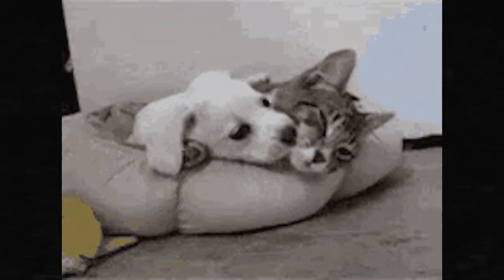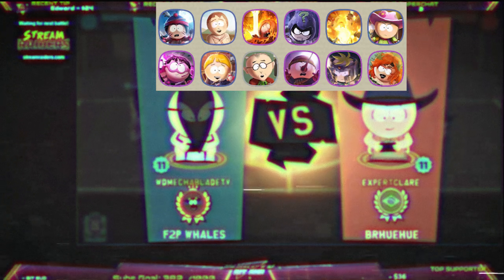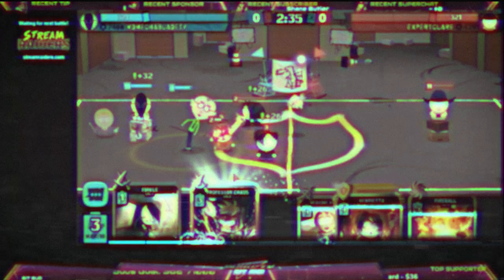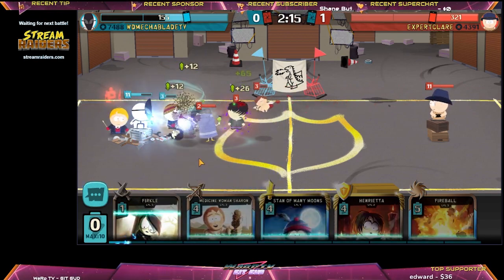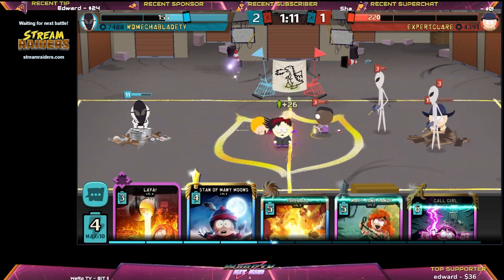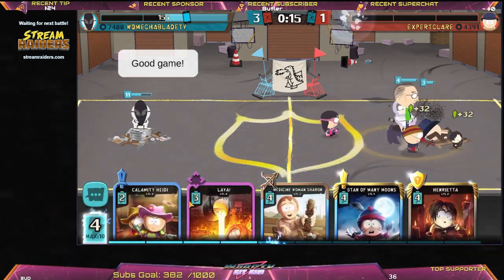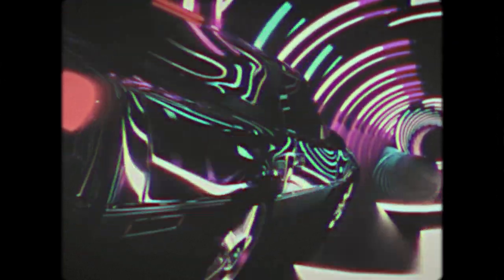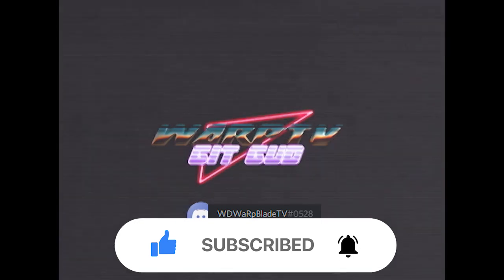How to Play The Goth Kids Chaos Mode | South Park Phone Destroyer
How to play The Goth Kids Chaos Mode in South Park Phone Destroyer with WDWaRpBladeTV of f2p whales! I include guidelines and other helpful tips along with freeze frames so you don't miss what I'm talking about. Phone Destroyer chaos modes are getting tougher!

Songs:
Mindset - Issue AB
368 - Jobii
Follow The Trail - Future Joust

Timestamps:
00:00 - Intro/ Goth Kids Chaos Mode Explanation
00:55 - Deck - Freeze Frame Explanations Start
05:21 - Bonus Advice - South Park Phone Destroyer
07:07 - Outro